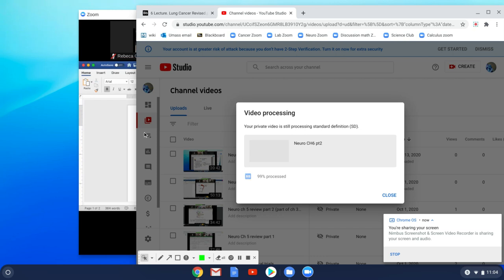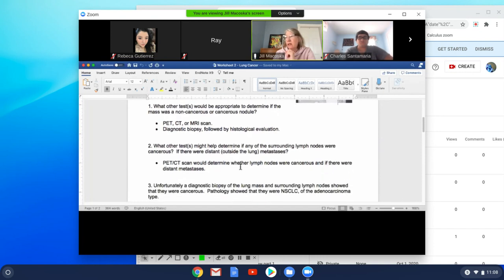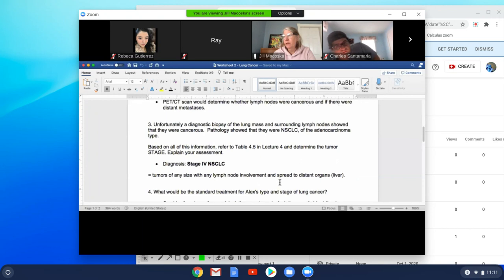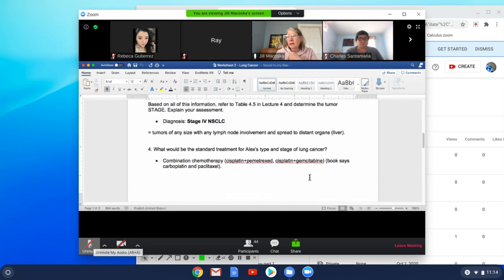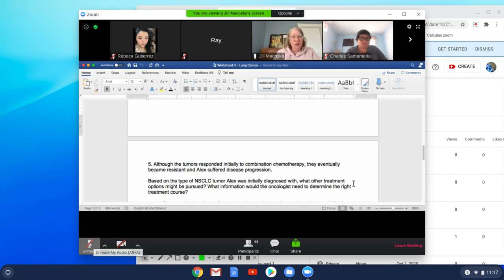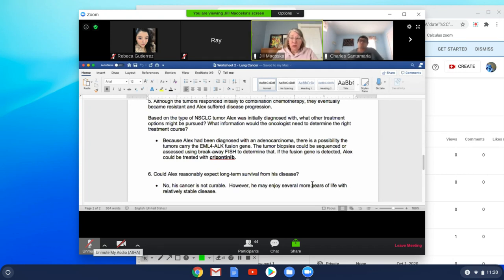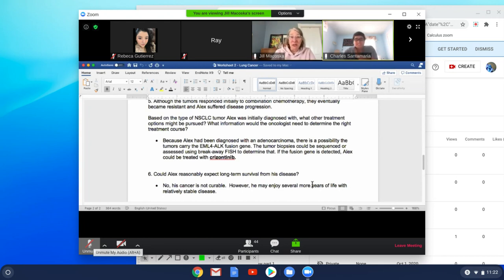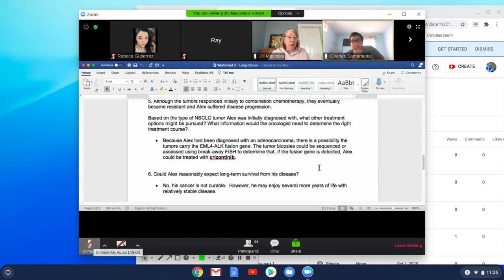Cancer Lung worksheet